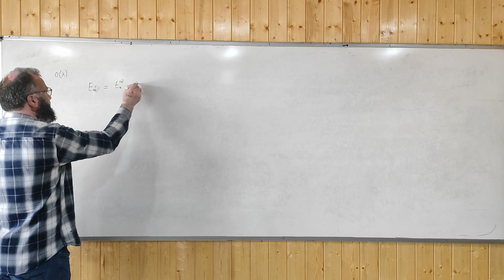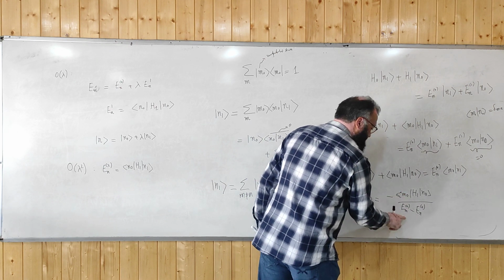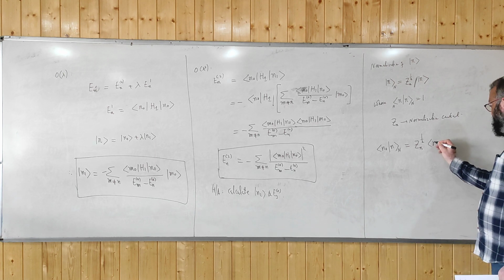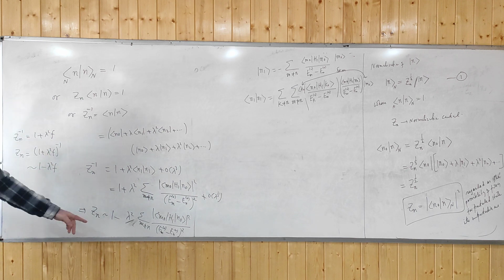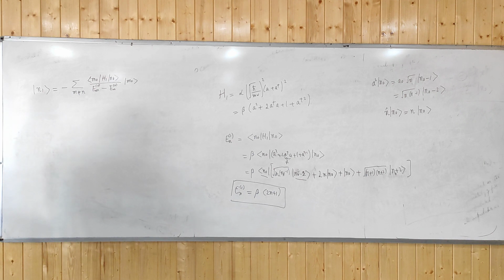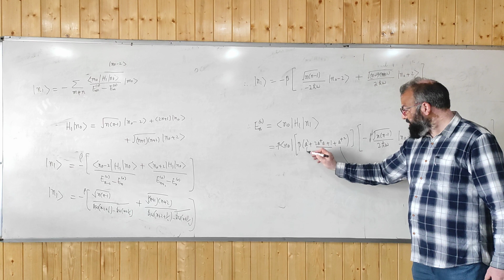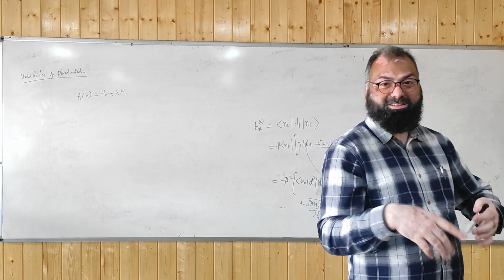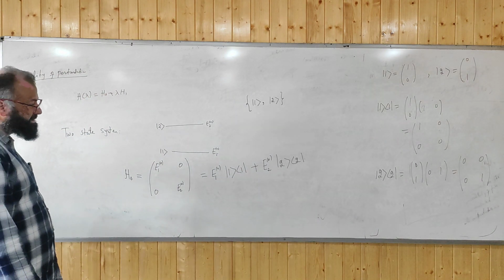lec 2 Quantum Mechanics II | Perturbation Theory | Dr Muzzafar Qadir lone | University of Kashmir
batch 2021 .